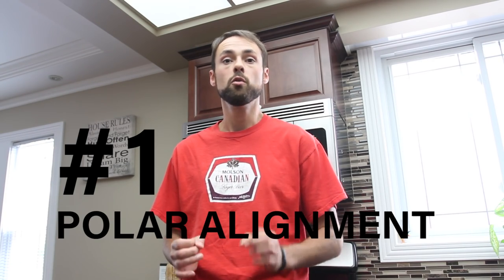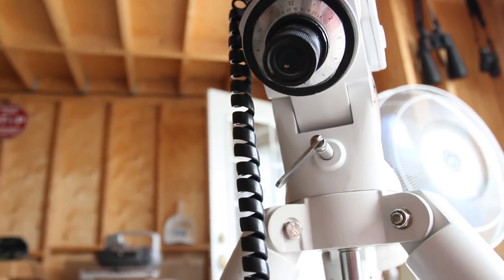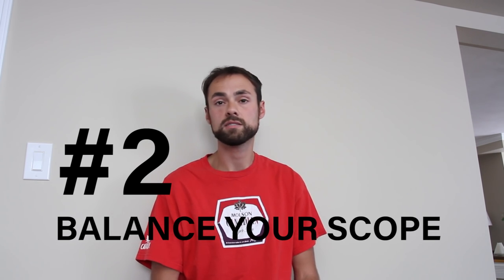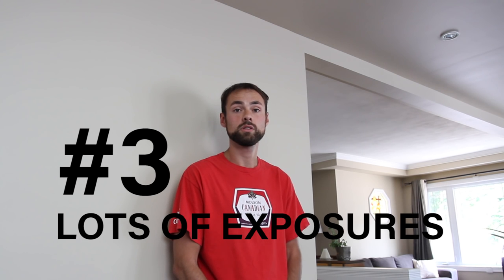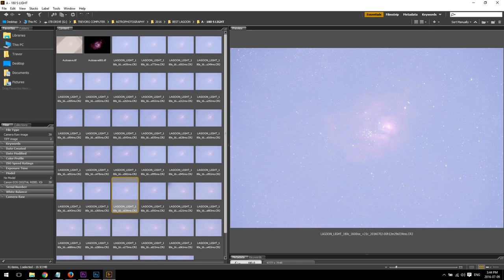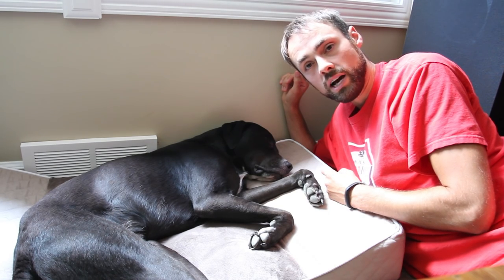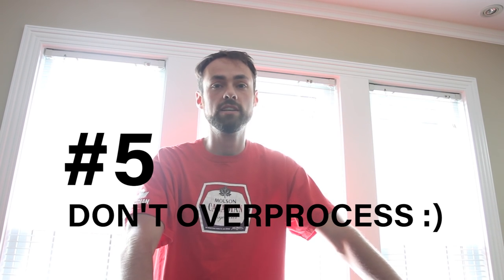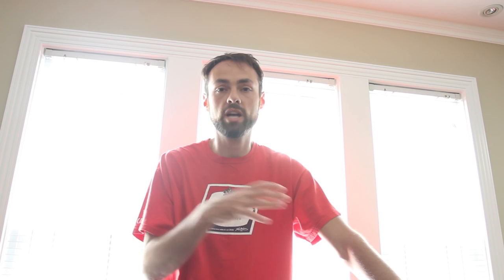5 Ways to Improve your DSLR Astrophotography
Here are 5 DSLR astrophotography tips. Perhaps you employ 4 of these rules already - my hope is that one of these points stands out and helps make you a better astrophotographer.  I enjoy sharing everything I have learned about astrophotography over last 5 years, with hopes of providing guidance to beginner to intermediate imagers.

1. Accurate Polar Alignment
2. Balance Your Telescope
3. Shoot Min. 2-3 Hours Worth of Exposures
4. Take Dark, Bias and Flat Frames
5. Don't Over-Process Your Images!

The Astrophotography Equipment I currently use:

Telescope: Explore Scientific ED102 CF
Mount: SkyWatcher HEQ5 Pro SynScan
Imaging Camera: Canon Rebel Xsi (450D)
Autoguiding Camera: Meade DSI Pro II
Autoguiding Scope: Orion Mini 50mm

Backyard EOS for camera control
Deep Sky Stacker for Stacking and Registering
Adobe Photoshop CC for Processing

Thank you to the over 700 Subscribers to this Channel!  WOW!